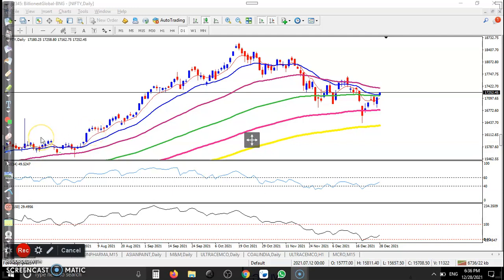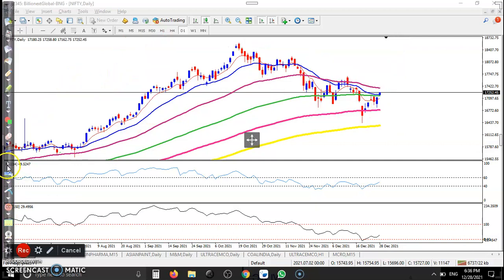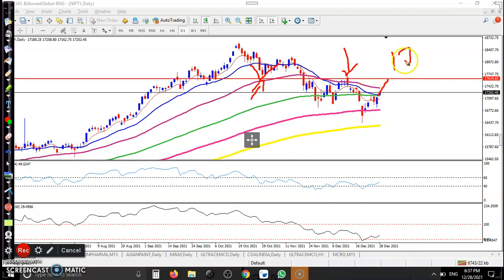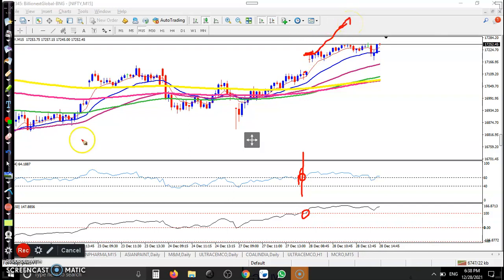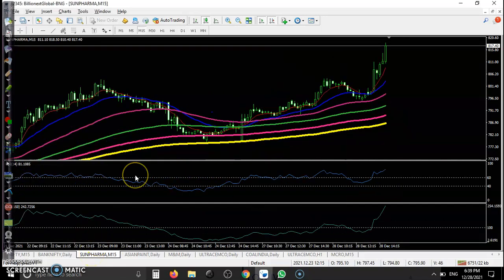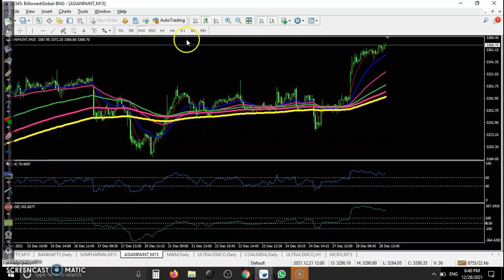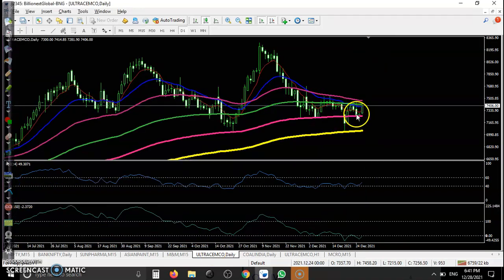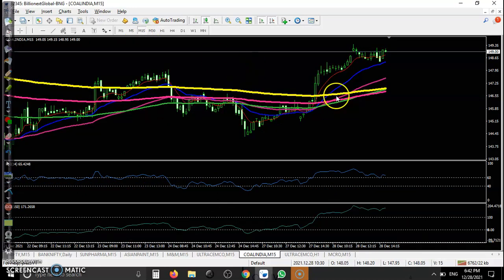Technical chart analysis | top stock behavior | 28th Dec 2021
Sensex rallied 477 points on Tuesday, tracking gains in index heavyweights Reliance Industries, Infosys, and HDFC Bank amid a positive trend in global markets. The 30-share index surged 477.24 points or 0.83 percent to end at 57,897.48. Similarly, the Nifty rose by 147.20 points or 0.86 percent.

Start Now!